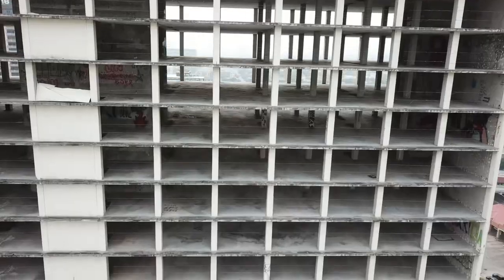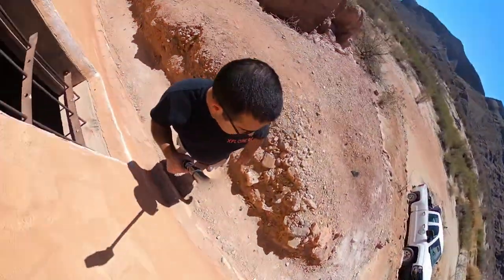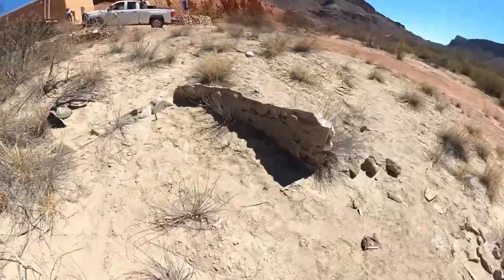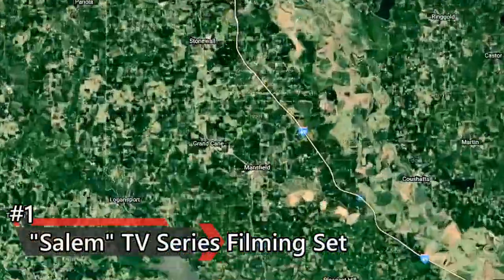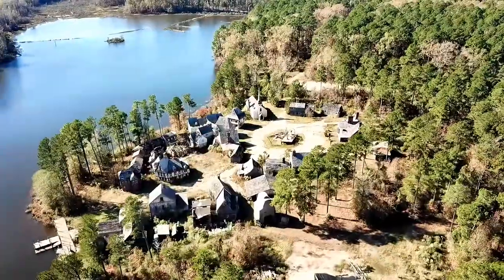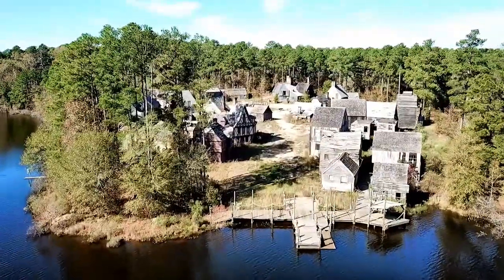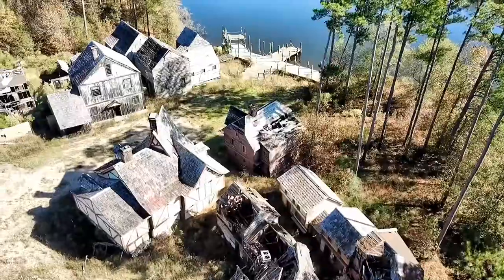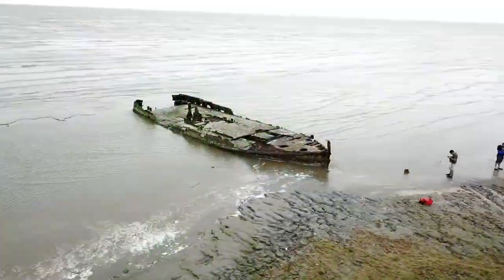Top 3 ABANDONED Movie Sets in Texas and Louisiana